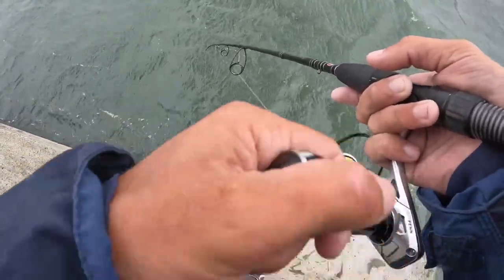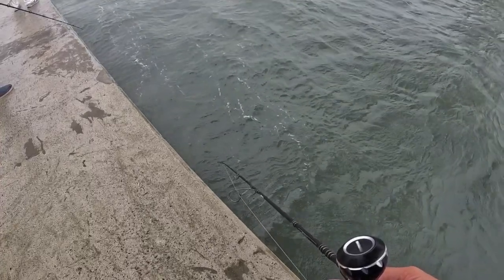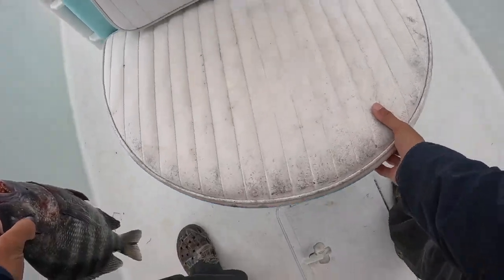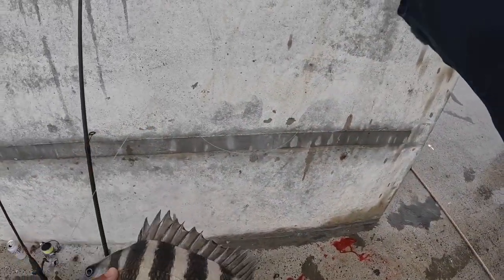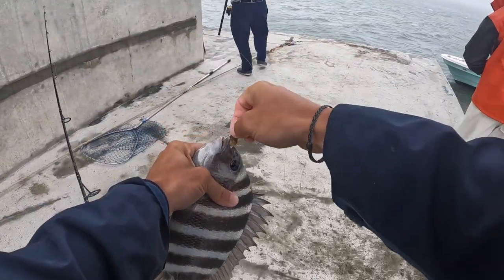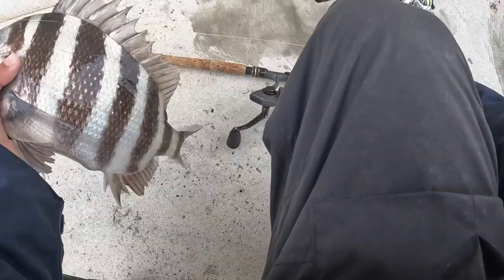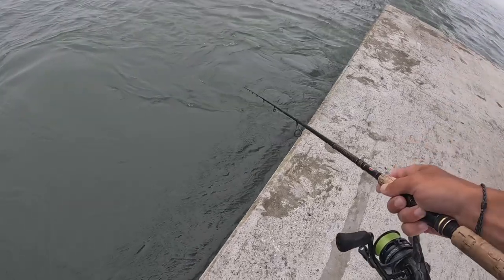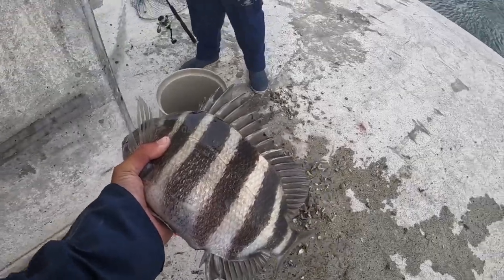SHEEPSHEAD Fishing At The Oregon Inlet Bridge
Oregon Inlet Bridge Sheepshead fishing.

The exact jig I was using: